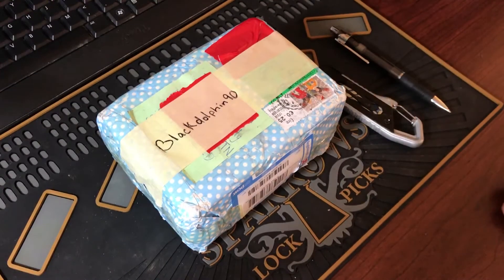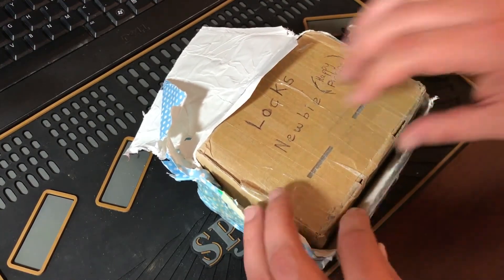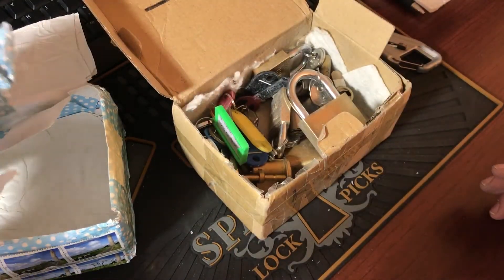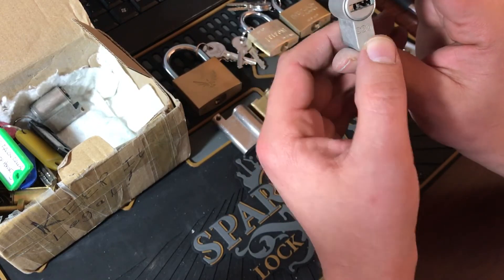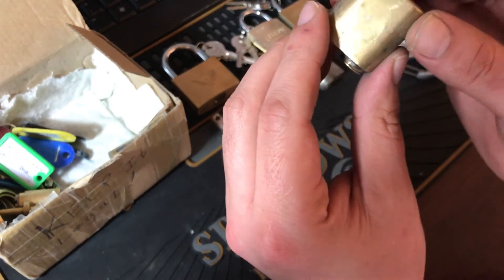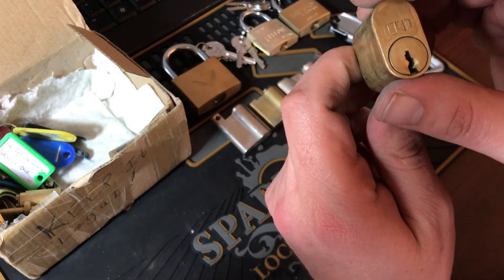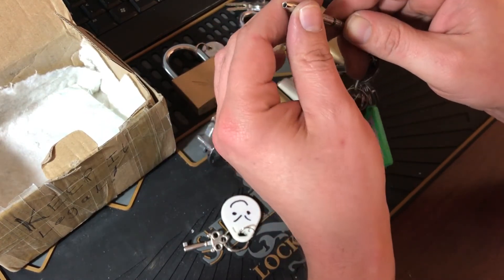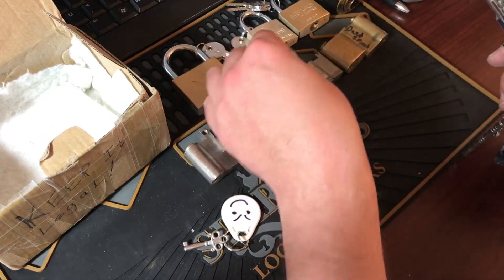(93) Package opening: Parcel from Blackdolphin90. Thank you my friend!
An awesome package arrived at my door today from my buddy Blackdolphin90. And it had way more than I was expecting inside! Some really, really cool looking challenge locks. And a few padlocks that I've never seen in America before.
Thank you very much my friend! I can't wait to get some of these picked. 😊😊

He's a great guy, and a wonderful lockpicker.